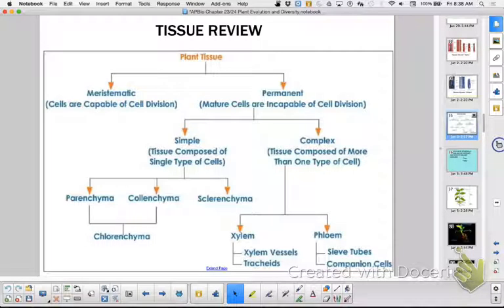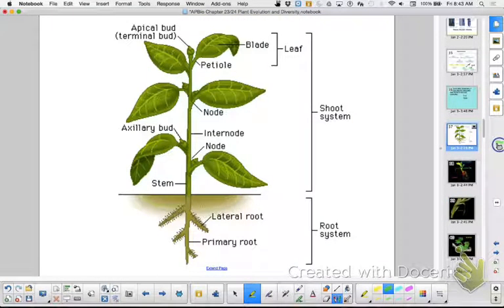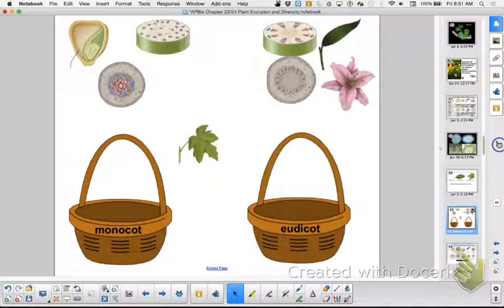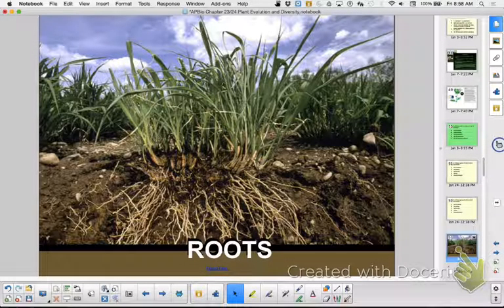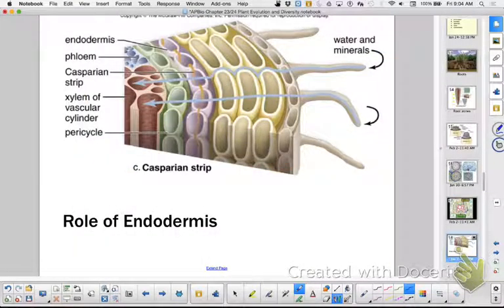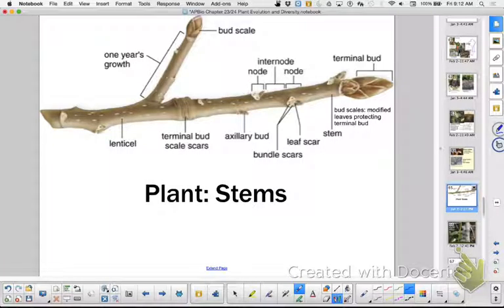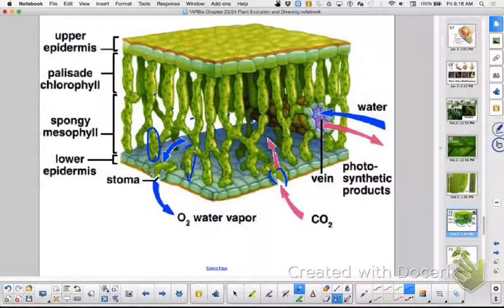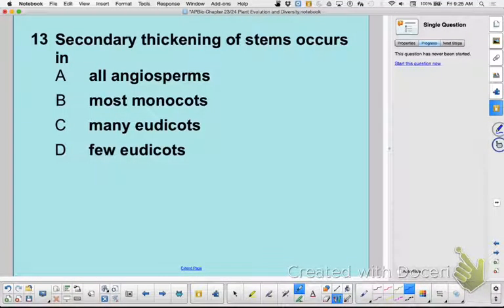APBio Ch 24: Flowering Plants - Structure and Organization